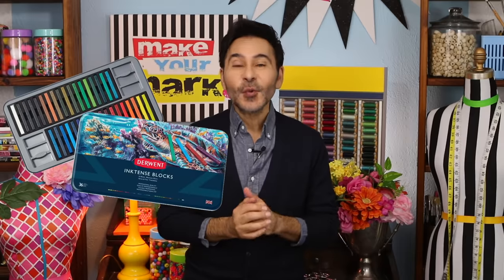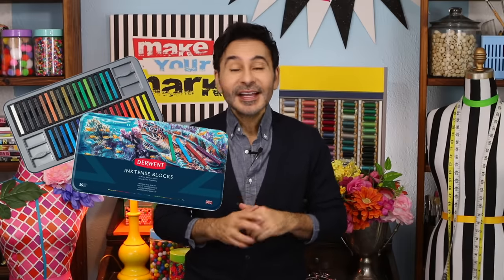Button Down Shirt Makeover - A Chic UpStyle!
Makeover your favorite shirt with permanent spray dye!  Cover up a yellow collar or a tiny stain that's driving you nuts and wear it all over again!